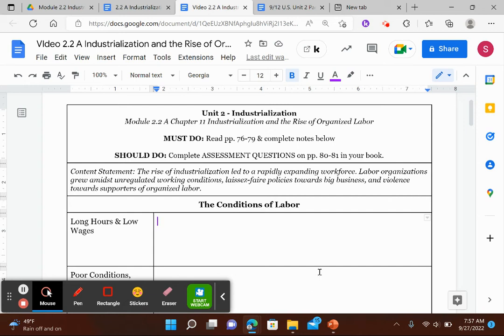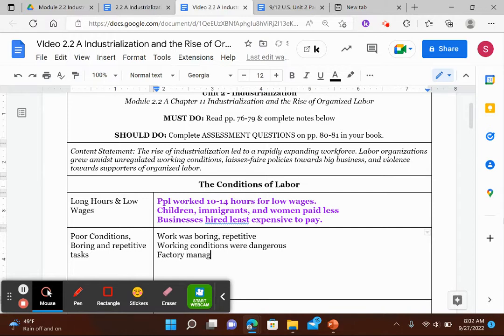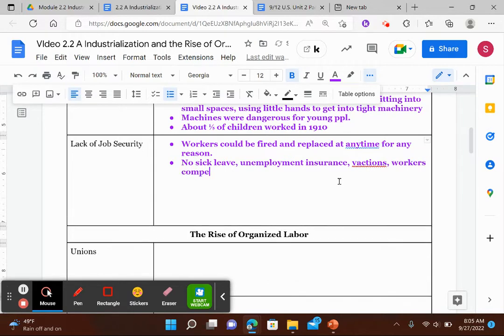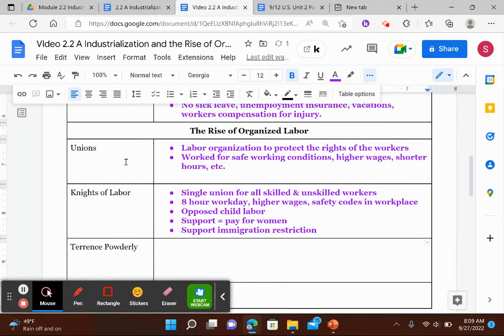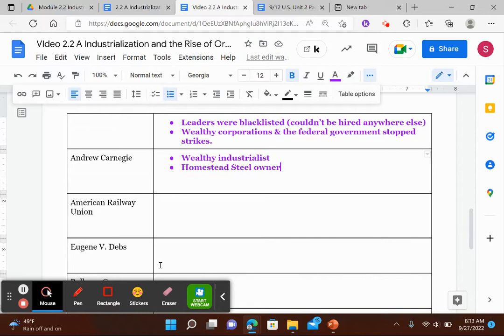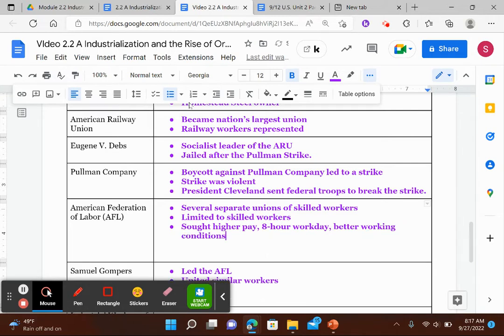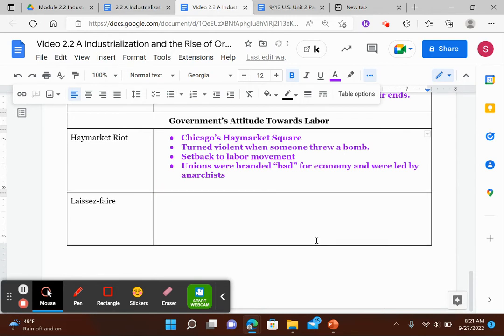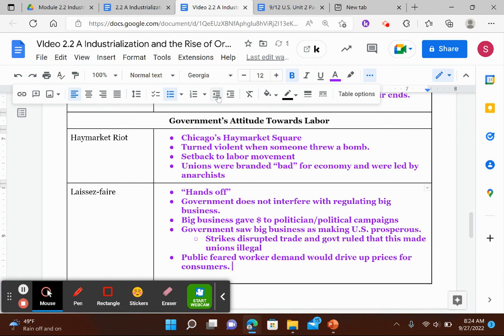Module 2.2 Labor conditions & Organized labor